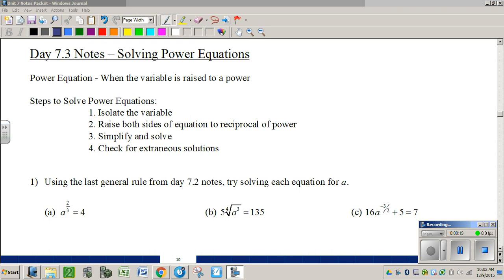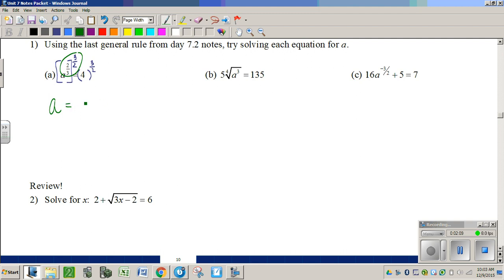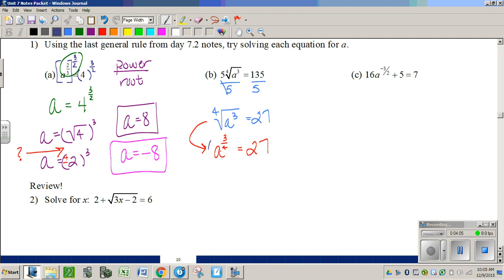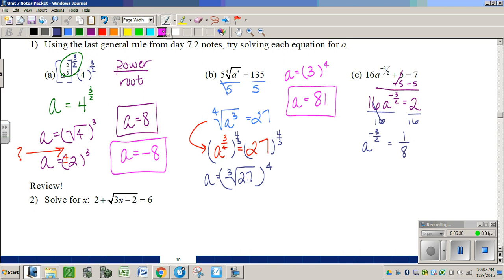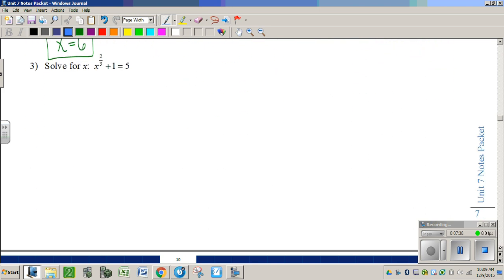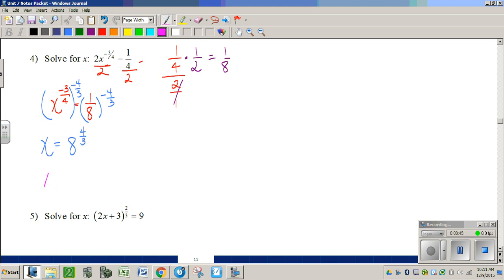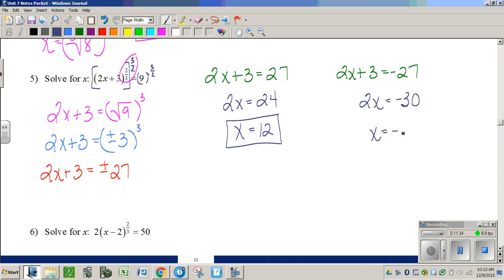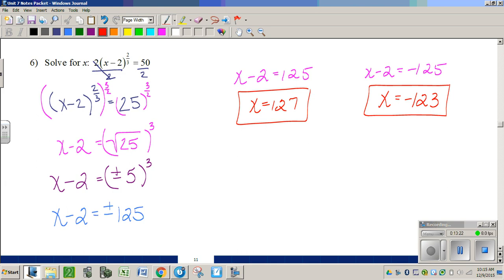7 3 Video Lesson Power Equations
This lesson walks you through on how to solve power equations that specifically include fractional exponents.